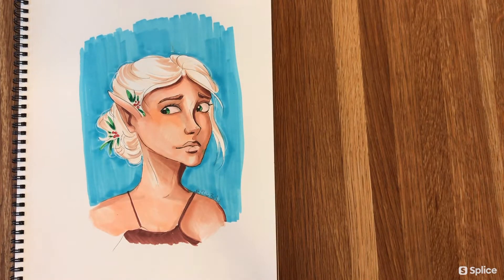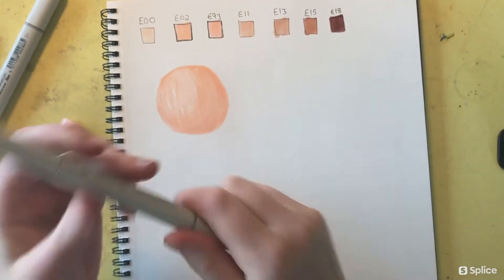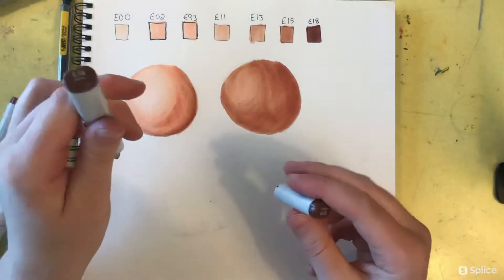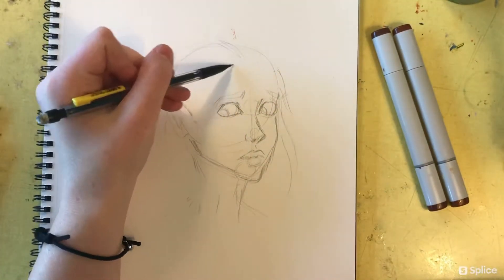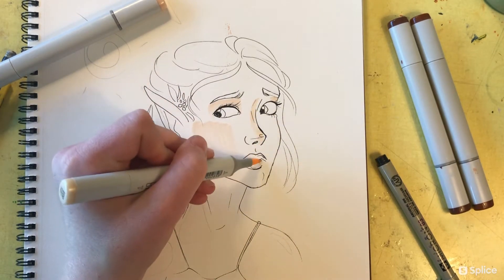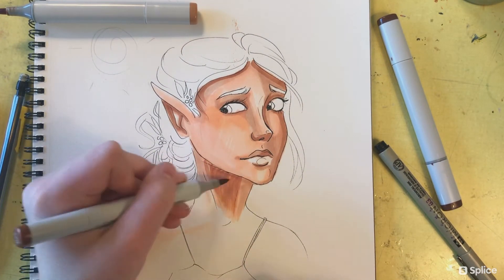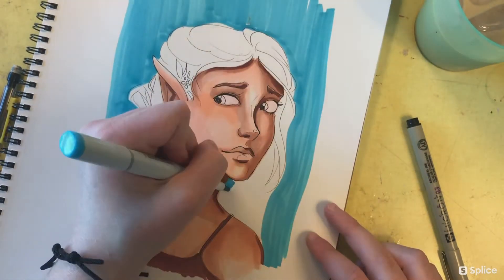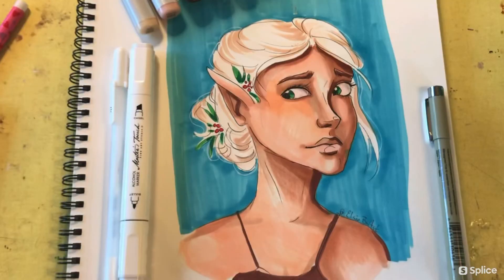How To Use the Skin Tone Set of Coptic Markers Step by Step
Hey Y’all!

If youre watching this video and taking the time to read this lil description, thank you. Thats pretty cool of you.
I hope you find this Copic Marker tutorial/introduction helpful! I’m still practicing with them myself, but getting better. Slowly!

Please share any advice and critique in the comments!